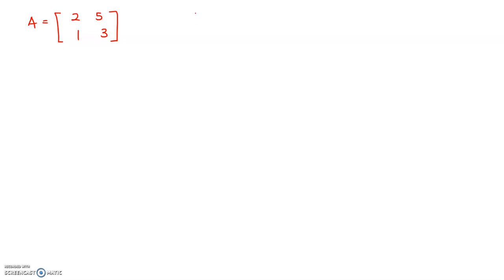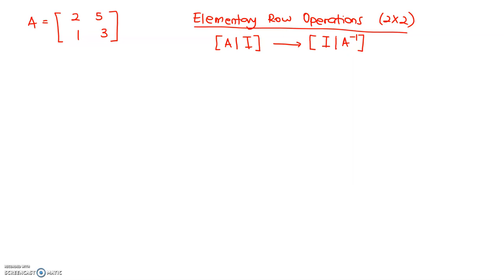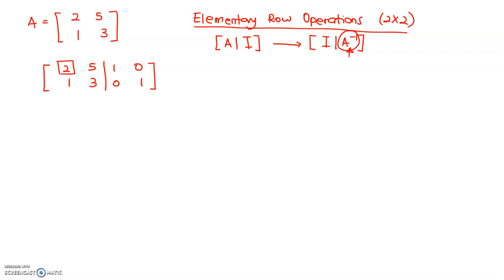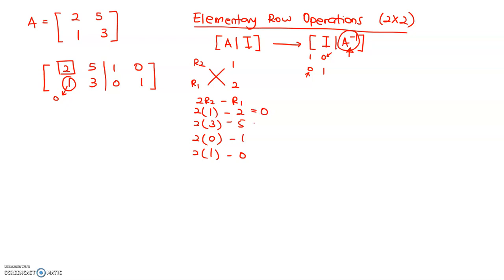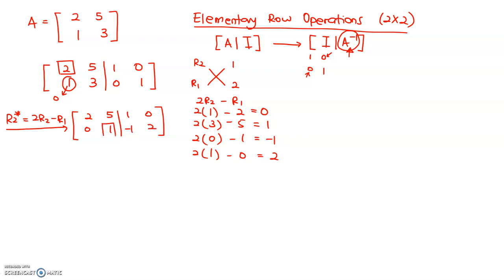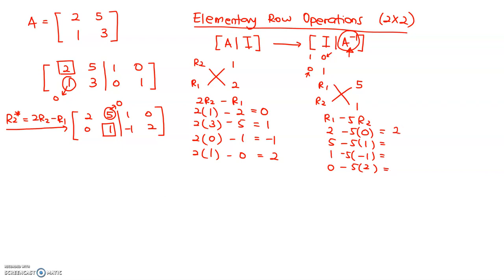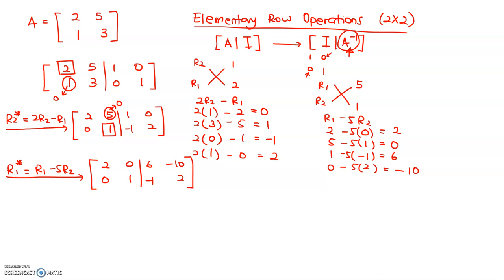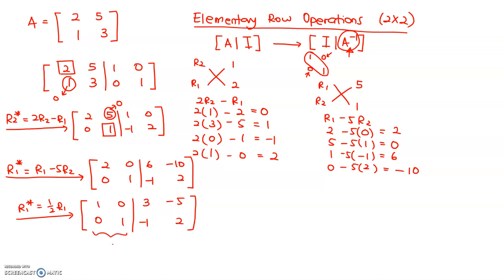elementary row operation (2x2)